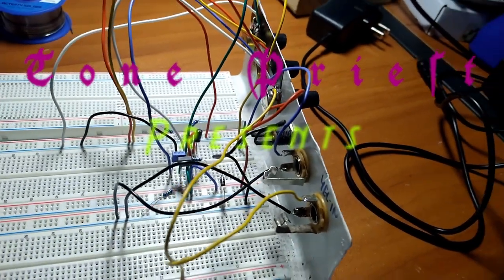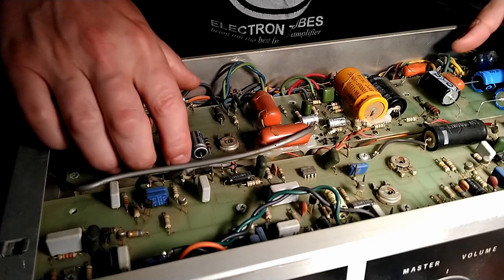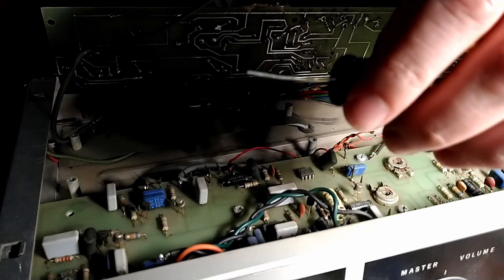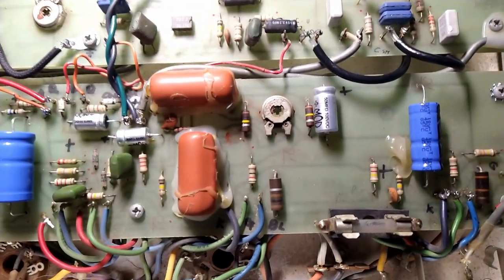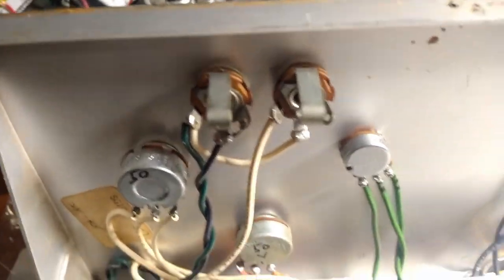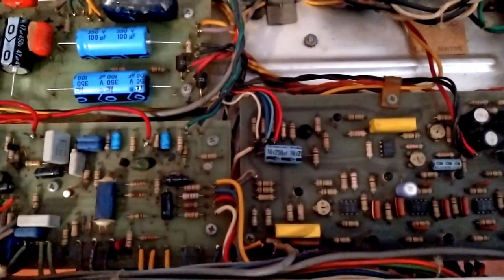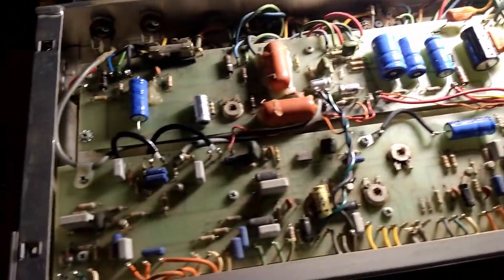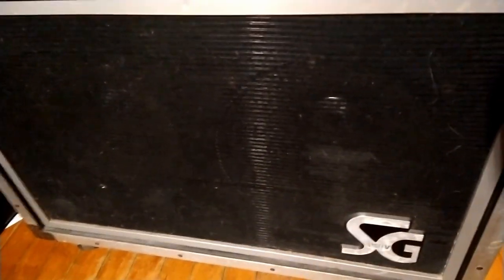FIRING UP THE WEIRDEST AMP RHETT SHULL EVER PLAYED - CMI SG-212 - LET'S REPAIR! - EPISODE 29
Today the Tone Priest gets to the bottom of why Rhett Shull thinks this is the weirdest amp he's ever played. If the amp doesn't work we can still turn it up to 450 and bake a cake in it!